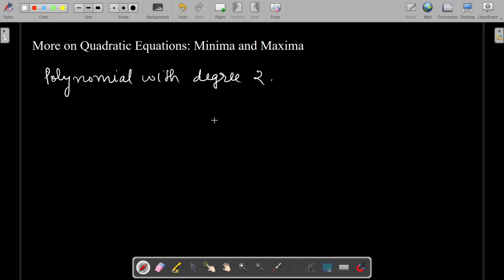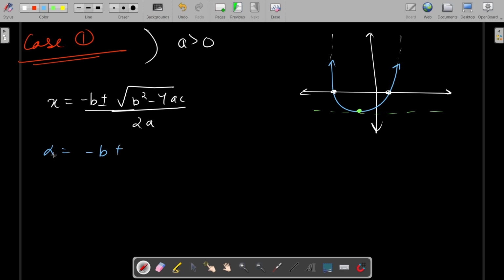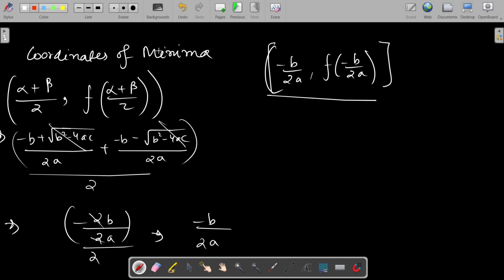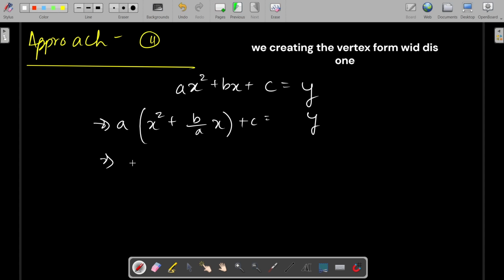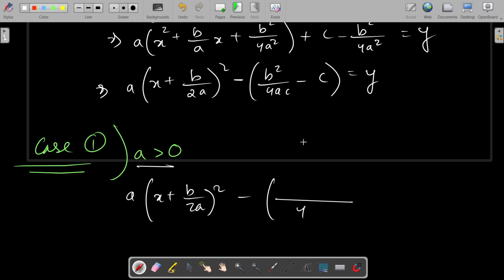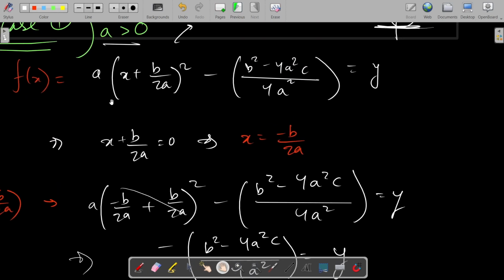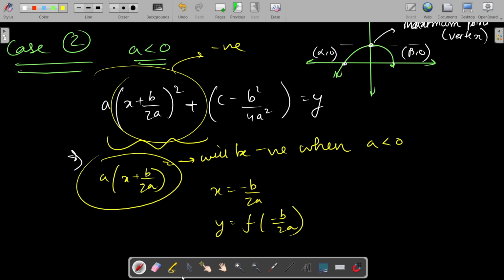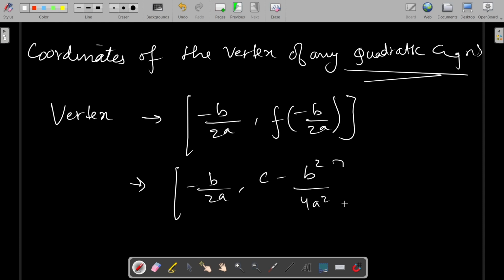Minima and Maxima for Toddlers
Discord link in comments bih